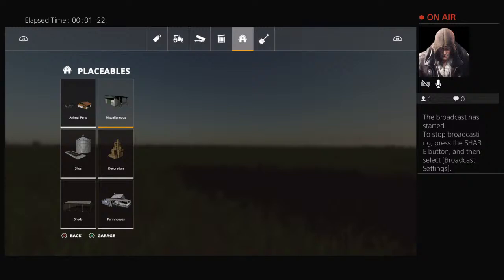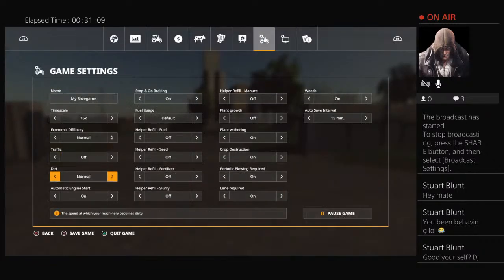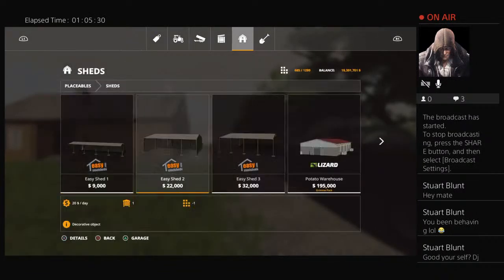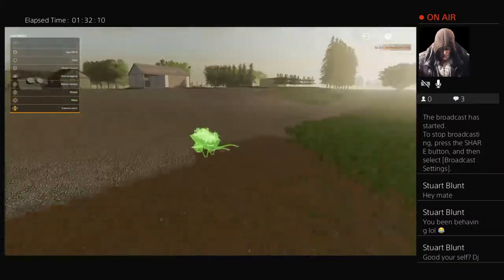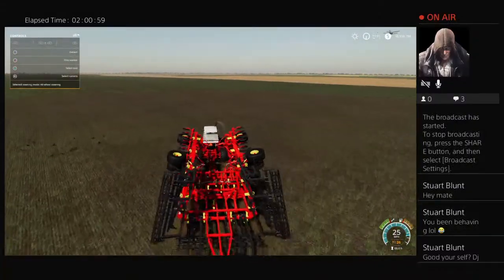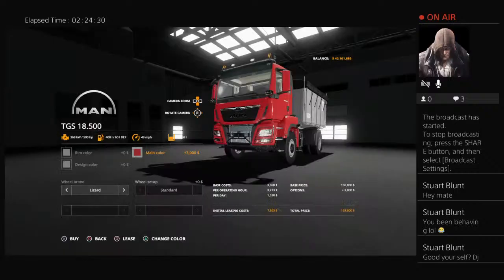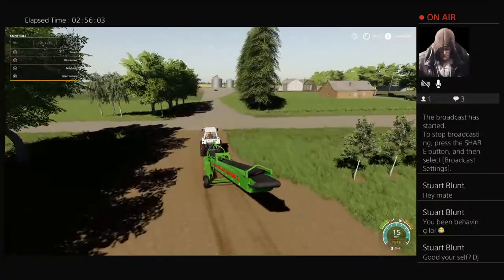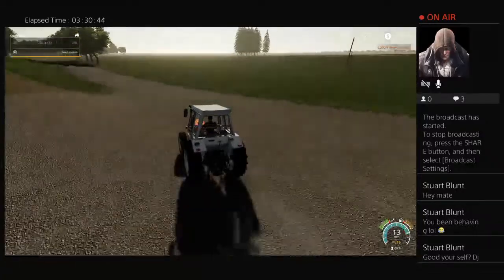Can i make my family farm on fs 19 ? ??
My virtual farm as close to real life as i can get it